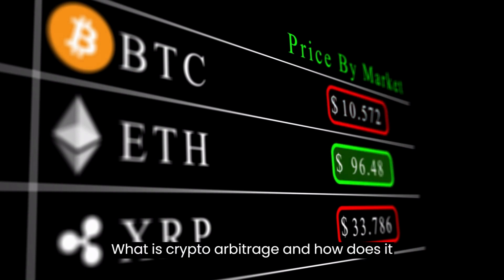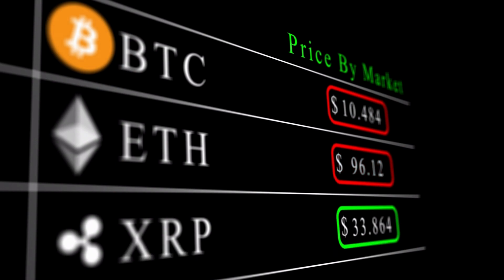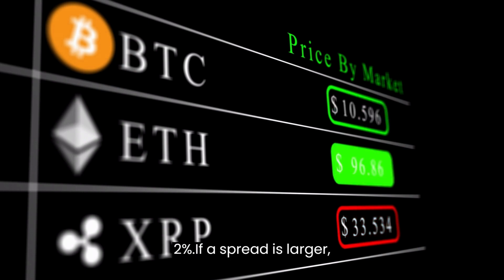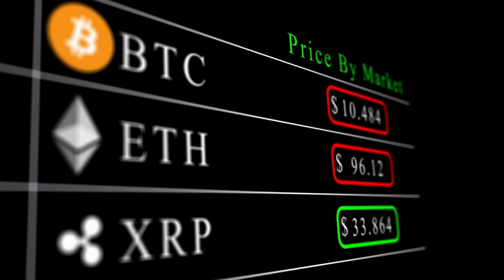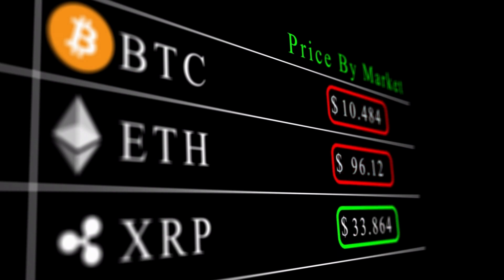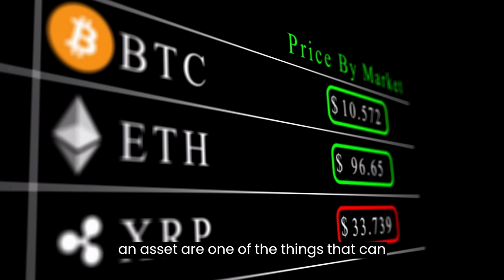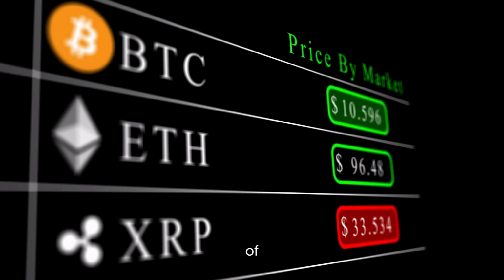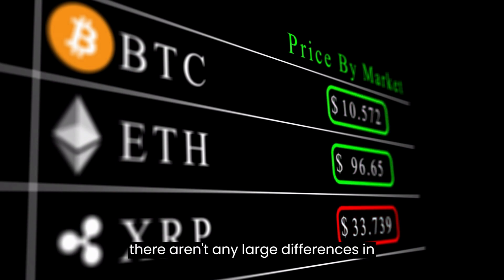What Is Crypto Arbitrage And How Does It Work?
Crypto arbitrage is the process of taking advantage of the price differences of identical cryptocurrency pairs on different exchanges. When a price differential exists, it opens an opportunity for a trader to buy on one exchange and sell on another to profit from the difference.

To take advantage of these opportunities, traders must have capital and be aware of market conditions. Cryptocurrency arbitrage strategies can include hedging trades, trading across multiple exchanges at once, or leveraging technology that automates cryptocurrency trading strategies such as bots and algorithms.

If you are a beginner in the crypto world, you might need some help from an experienced trader. Some use bots and algorithms to manage their cryptocurrency portfolio. Others employ strategies such as the Spreader strategy simply because they do not have enough capital to trade actively on multiple exchanges.

In this article, we will take a look at how cryptocurrency arbitrage works and how it benefits traders in different ways. We will also introduce you to some of the most common arbitrage trading strategies available today.